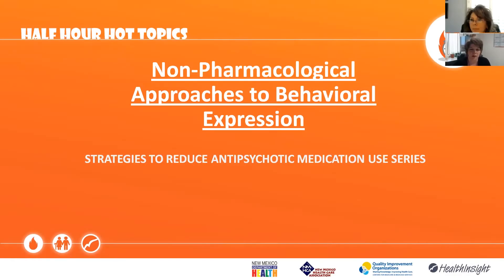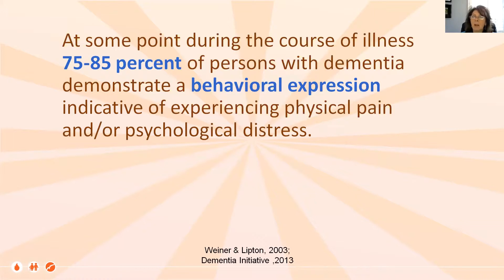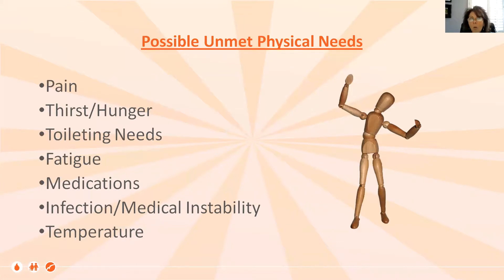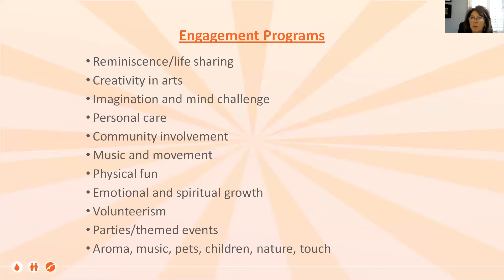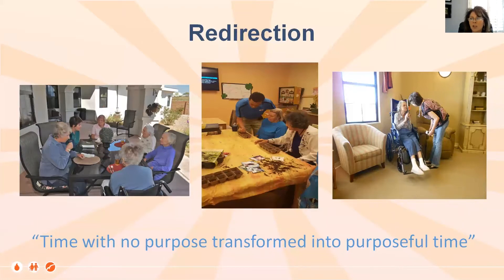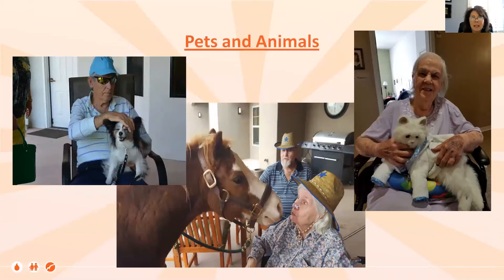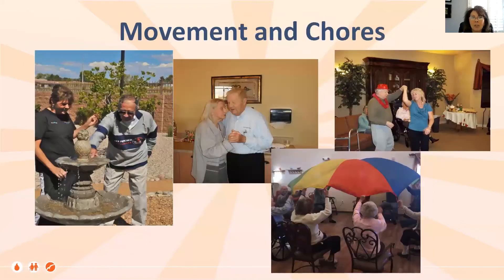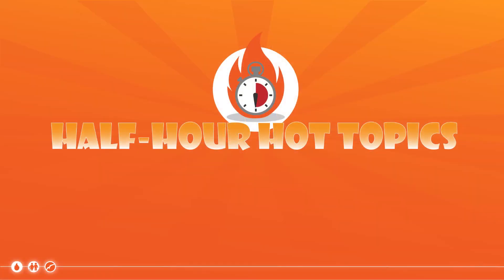Half-Hour Hot Topic: Non-Pharmacological Approaches to Behavioral Expression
This is the April 27, 2018, Half-Hour Hot Topics session titled "Non-Pharmacological Approaches to Behavioral Expression," featuring a presentation from Lena G Ernst, Ph.D.